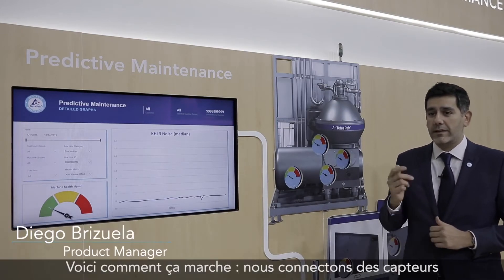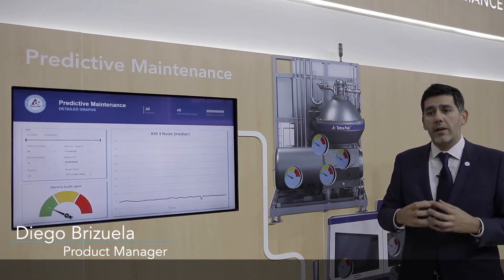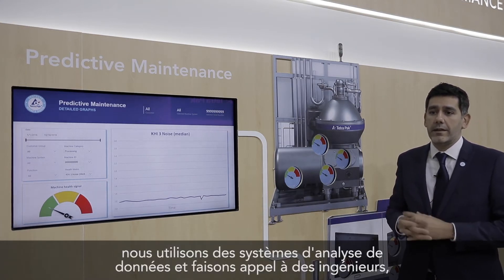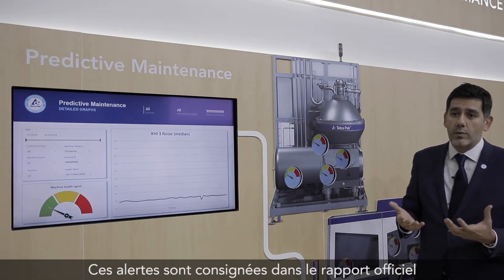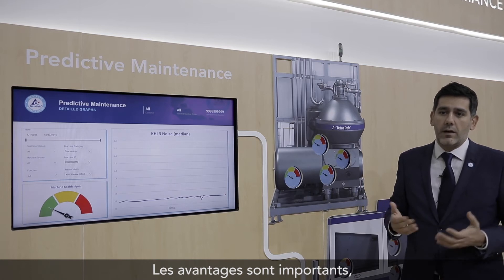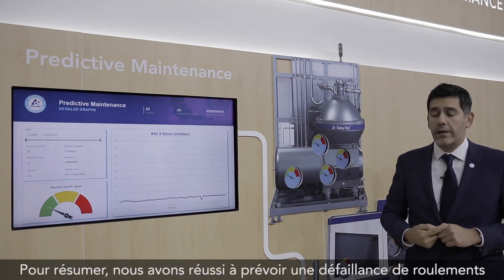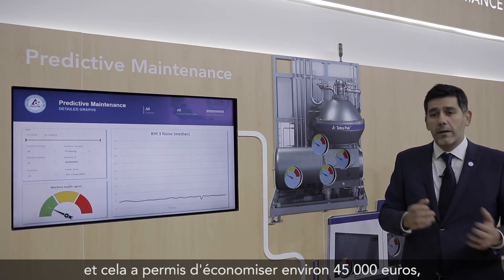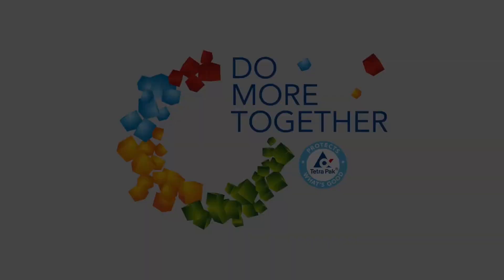Tetra Pak® Services - Maintenance prédictive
Est-il possible de prévoir les pannes avant qu'elles ne se produisent ?